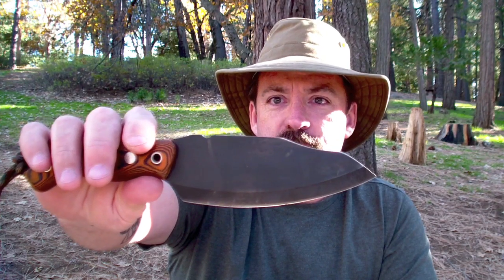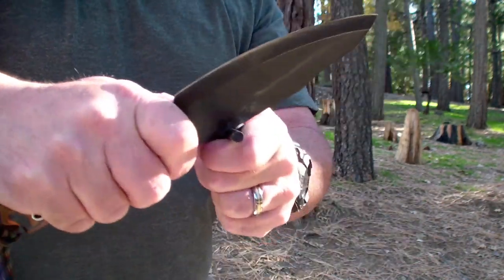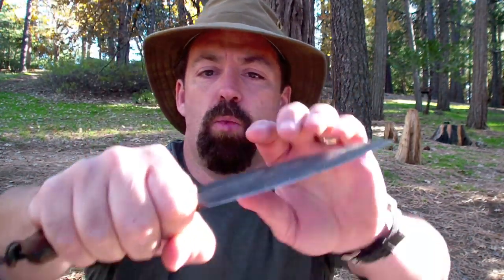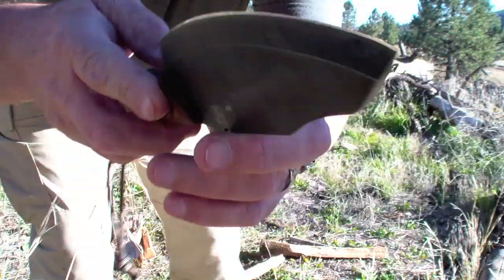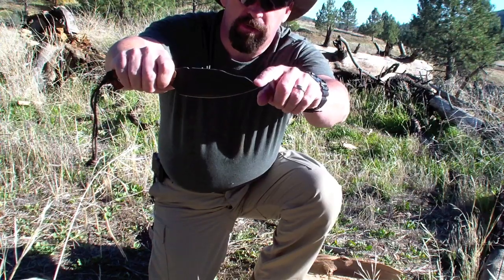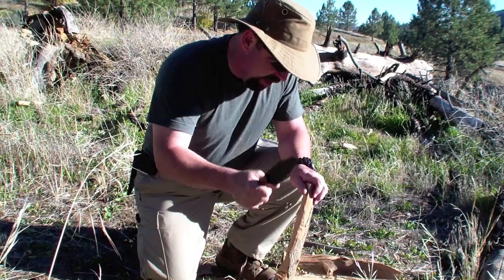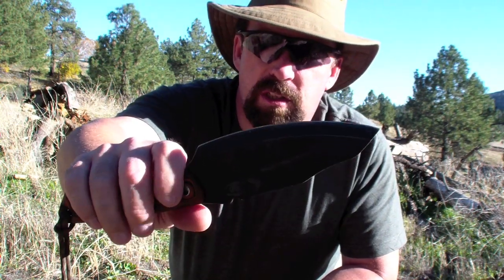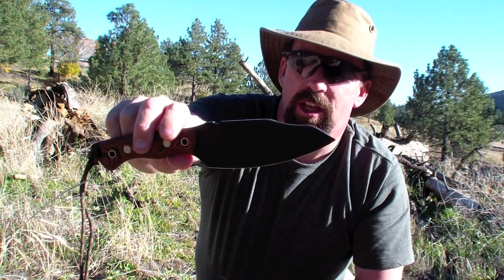Habilis Bush Tool Field Review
In this video I talk about the Habilis Bush Tool and discuss it's abilities as a Bushcraft or Campcraft Knife.

To get daily updates on the Wingman115 Channel follow along on.